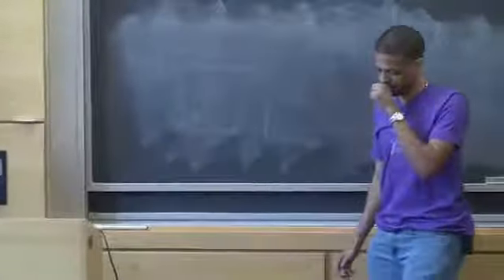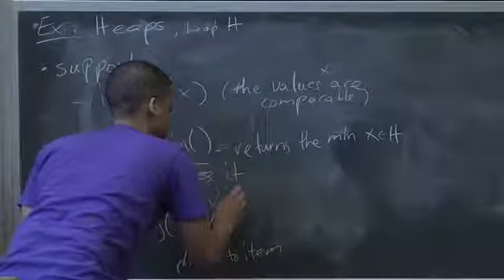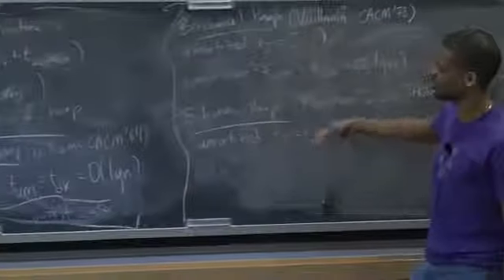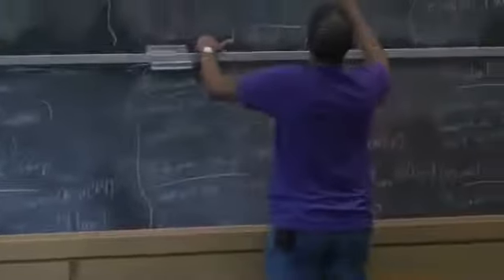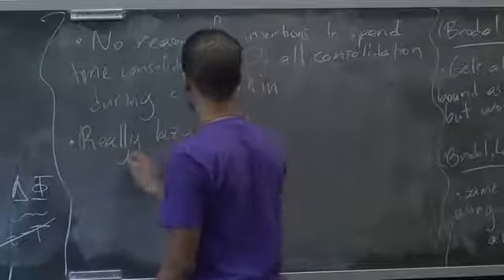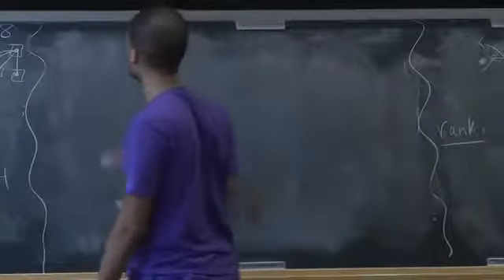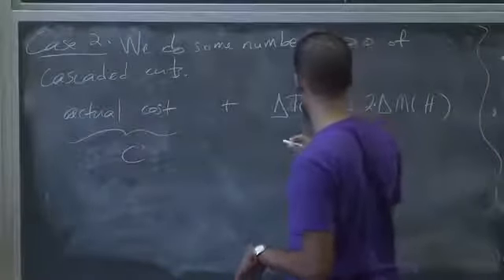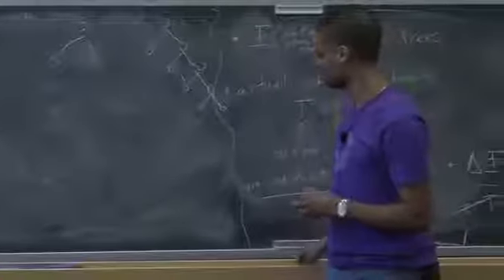Advanced Algorithms COMPSCI 224, Lecture 6